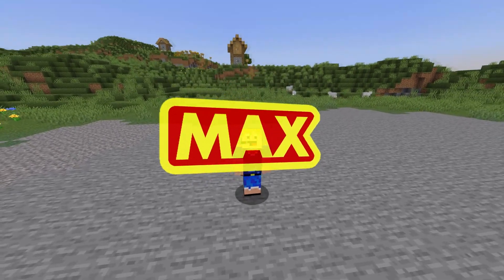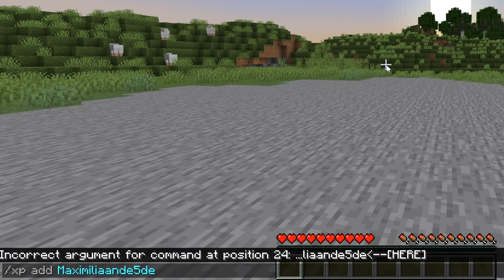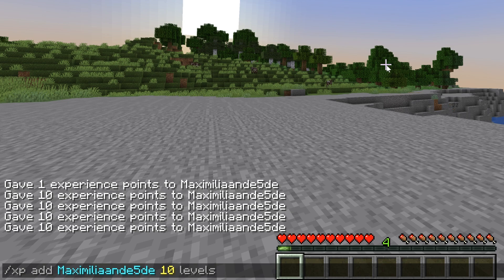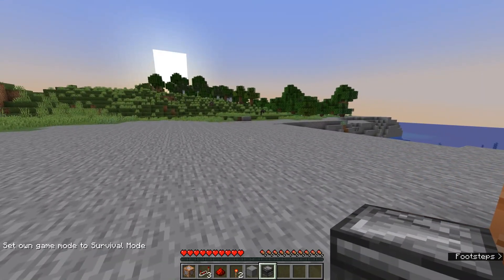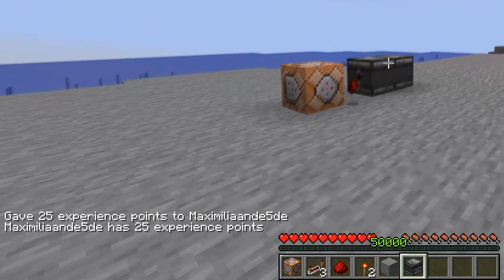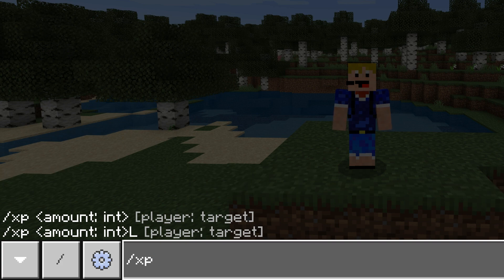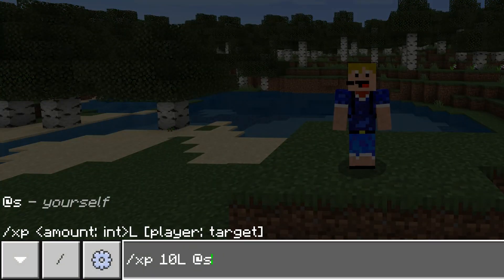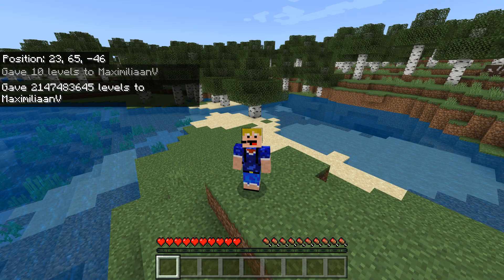Minecraft - How Get XP Using Commands! (Java/Bedrock)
In this video I will show you how to use the /xp command in both minecraft bedrock edition and minecraft java edition!
The minecraft xp command can be used to give the player xp levels, on java edition there is both the xp command and the experience command, on bedrock edition there is the just xp.
Commands used in the video:
xp command tutorial for java edition:
/xp add @s 1
/xp add @s 10 levels
/xp query @s points
/xp query @s levels
/xp set @s 1 points
/xp set @s 10 levels
xp command tutorial bedrock edition:
/xp 10 @s
/xp 10L @s
/xp -10L @s
0:00 Intro
0:32 Java edition /xp tutorial
4:42 Bedrock edition /xp tutorial
7:30 Outro